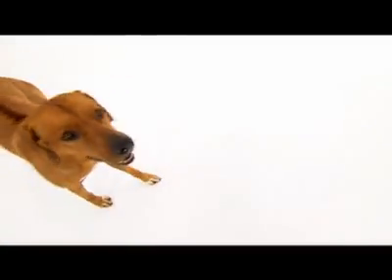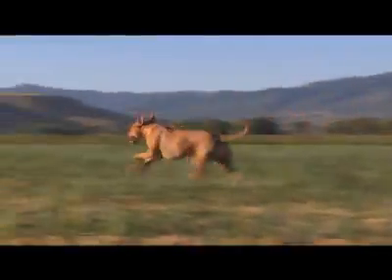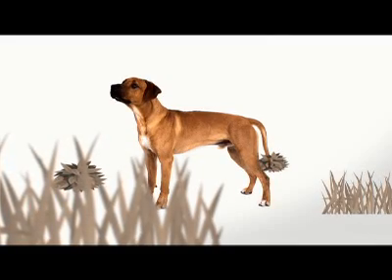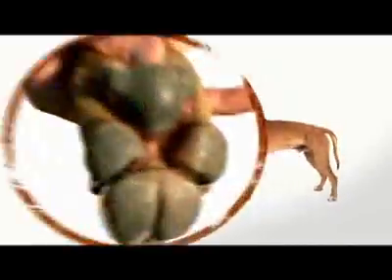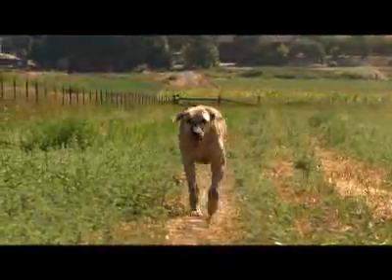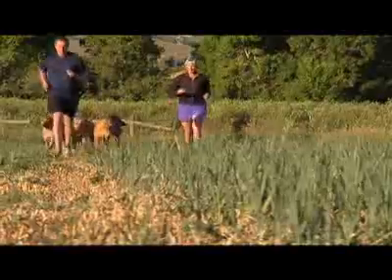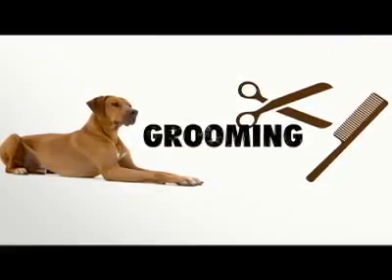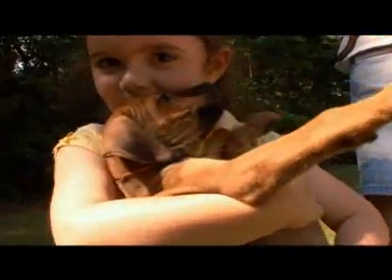Rhodesian Ridgeback Video (Animal Planet)